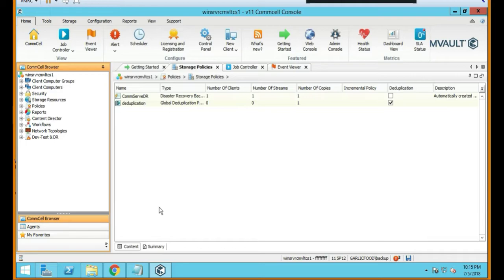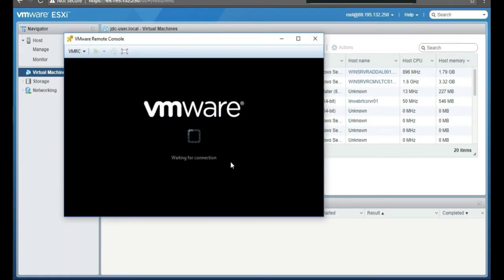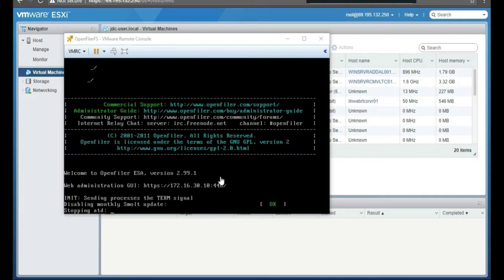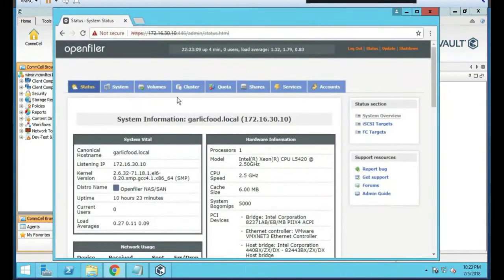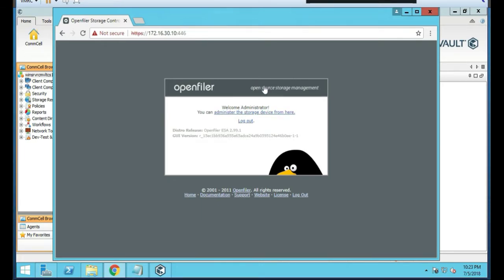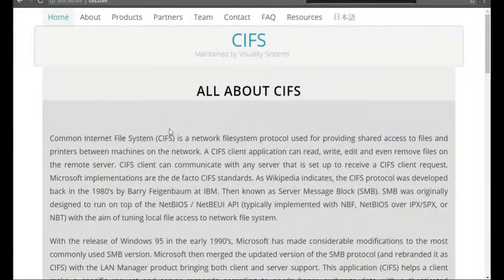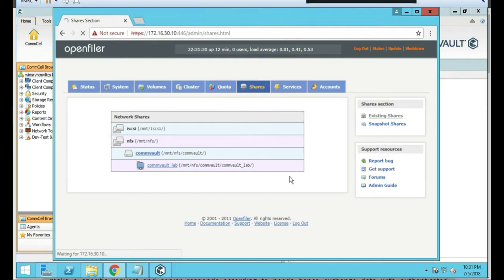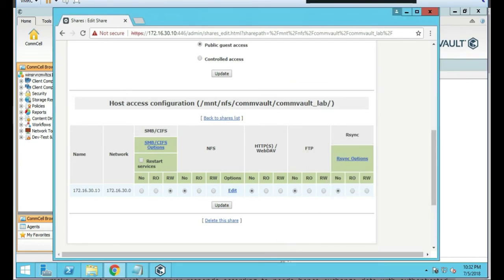How to setup a storage library in CommVault